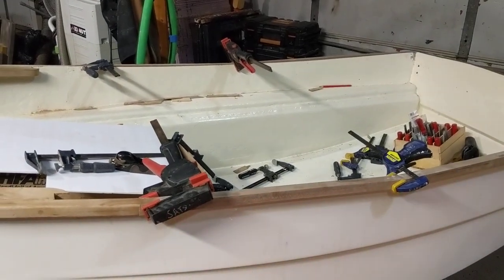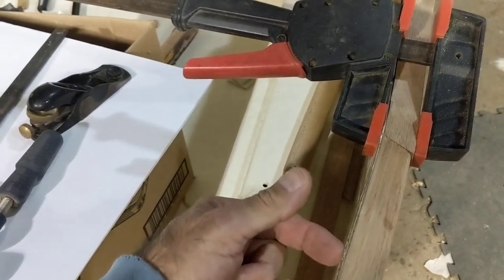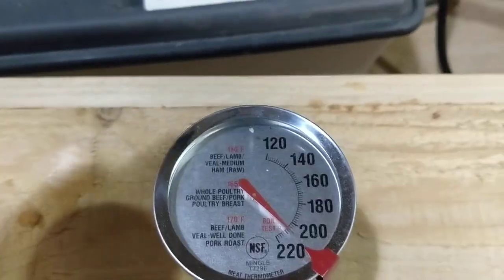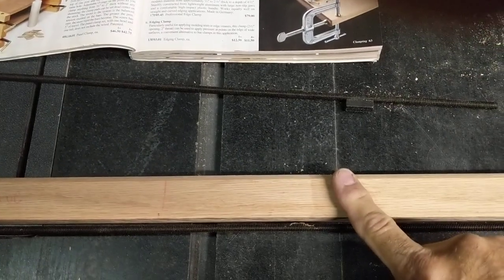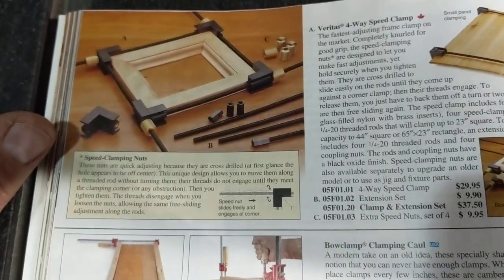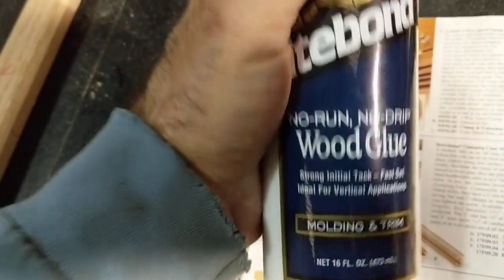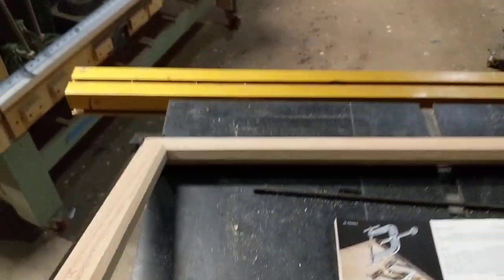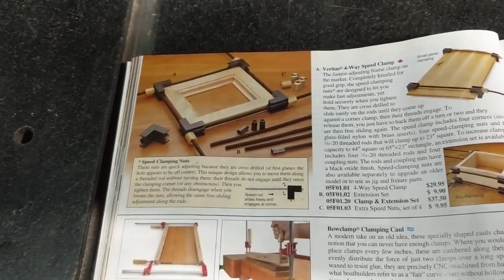Veritas 4 way speed clamps.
Quick video on the 4 Way Speed clamps. You can read more about these . Very handy to have if your making picture frames or small boxes  and panels .